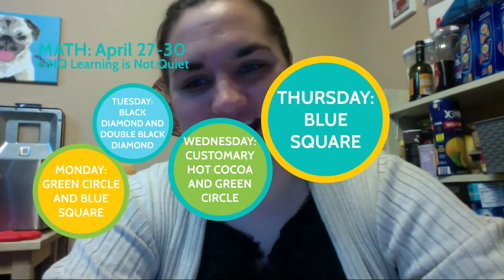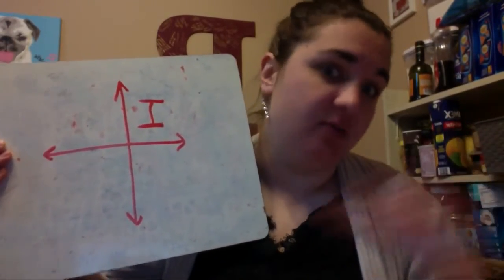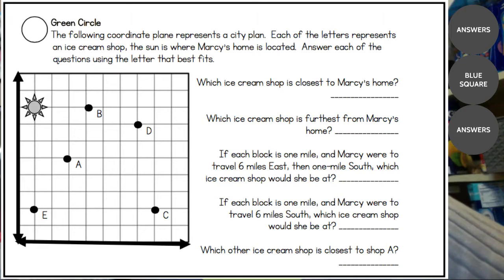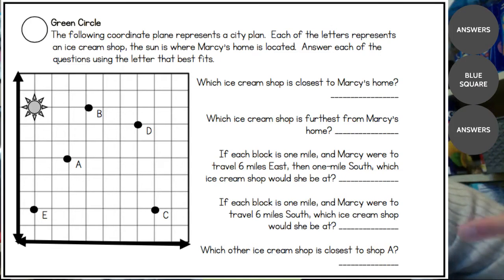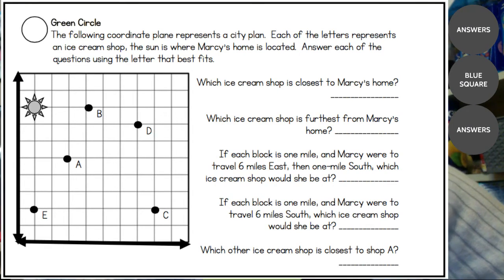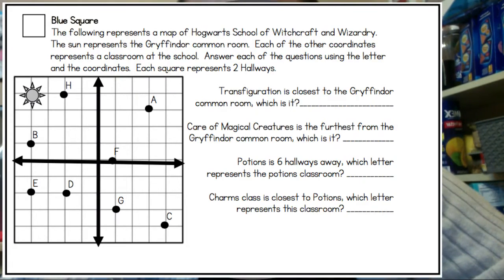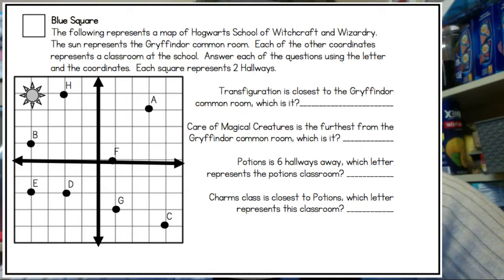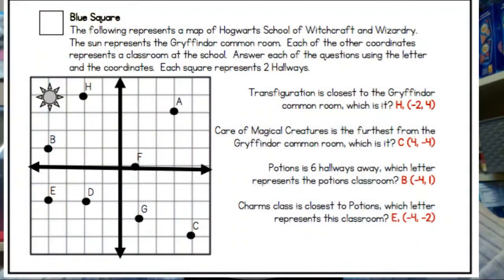MATH: Monday, April 27th COVID 19